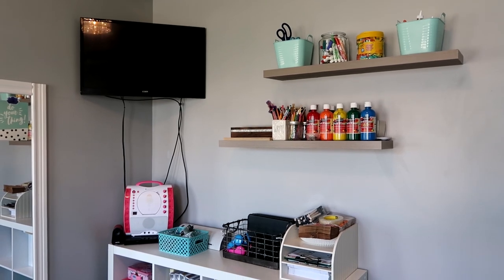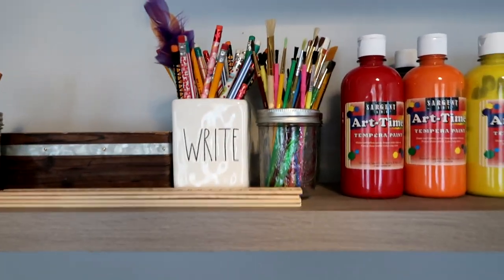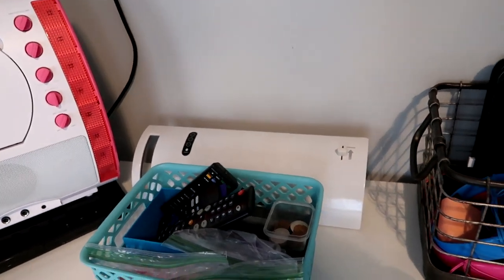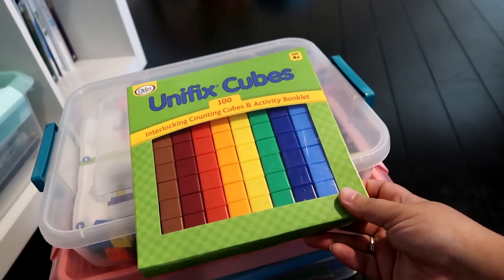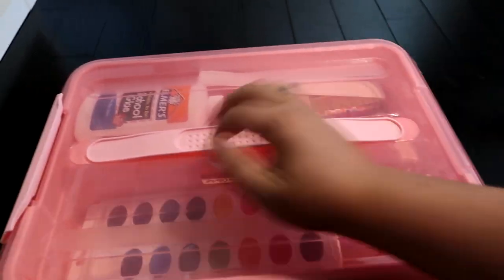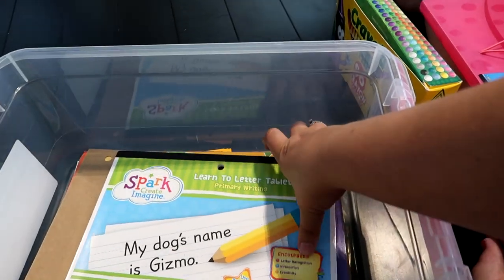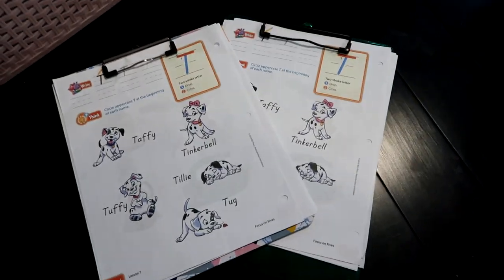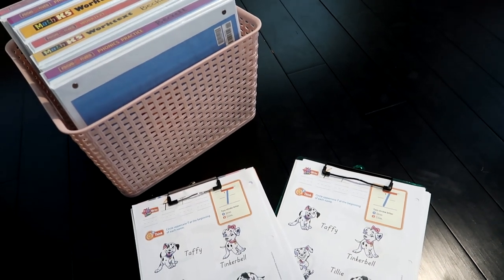HOMESCHOOL ORGANIZATION / KINDERGARTEN/K5 HOMESCHOOL / BJU PRESS / FOCUS ON FIVES / THE ABSOLUTE MOM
Come along as I show you how I organized everything for our homeschool year 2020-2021. This video is focused on K5/Kindergarten.  I have linked the K5 Math Organization video and another homeschool organization video more about 5th grade below!   I hope this helps you stay organized!

Do not forget to CLICK THAT BELL and choose ALL so you are notified every time I upload!

Items Recommended by Me:
PINK AND WHITE KAROKE MACHINE
CAMERA I USE
HOMESCHOOL STORAGE
LATCHMATE BIN
FLEX BINDERS
ACCORDIAN FILE FOLDER
PROCLICK BINDER MACHINE
BINDING SPINES
PRODUCE STORAGE BINS
DRYING RACK
SHARK VACUUM
USA PANS
E CLOTHES
METHOD DAILY GRANITE CLEANER

They are some of my tried and true products I recommend and want to link them to be helpful to you all! I do make a very small amount from your purchase.  Thank you.